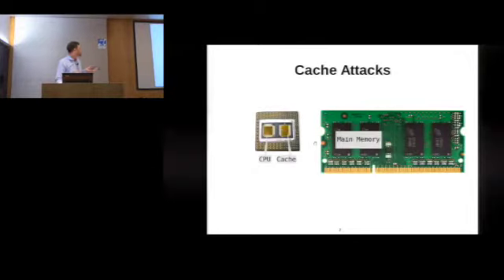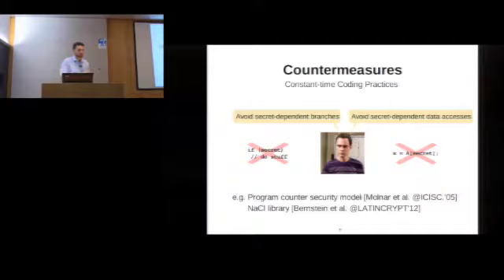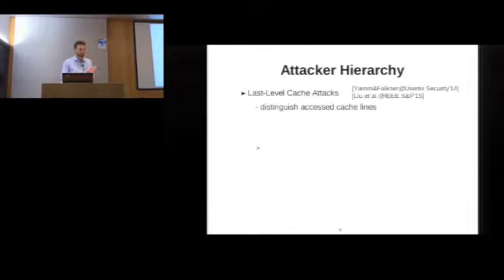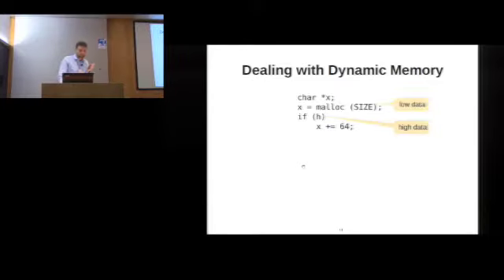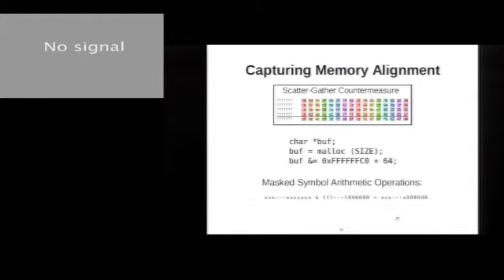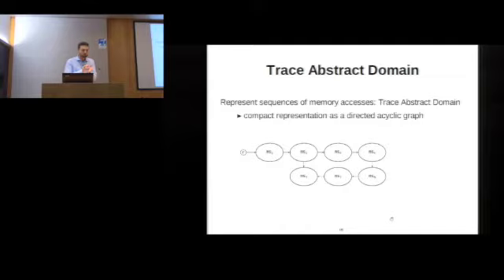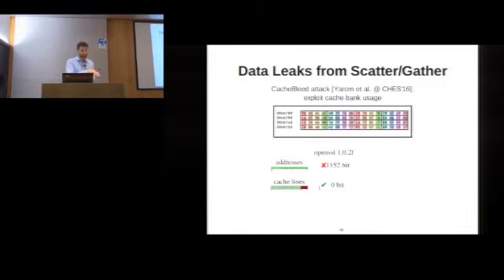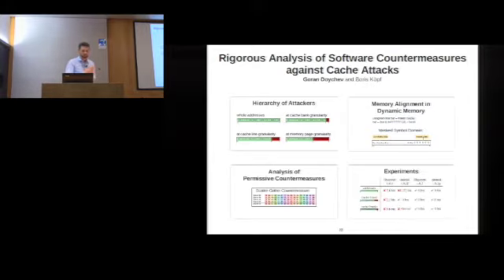Goran Doychev - Rigorous Analysis of Software Countermeasures against Cache Attacks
Authors: Goran Doychev, Boris Köpf

Title: Rigorous Analysis of Software Countermeasures against Cache Attacks